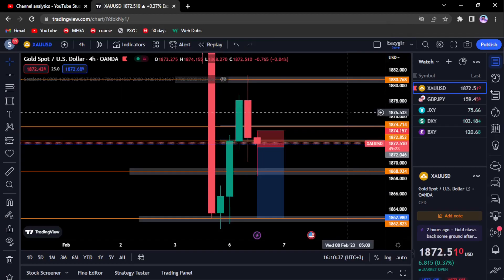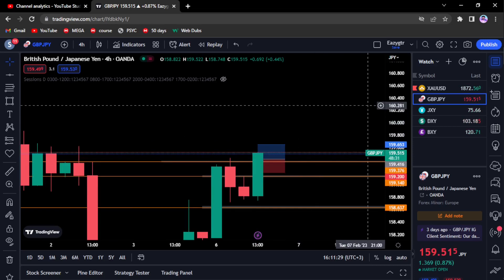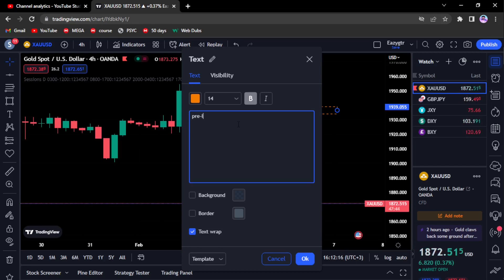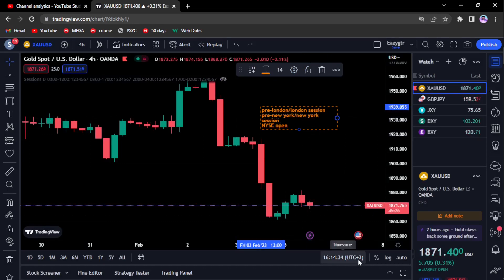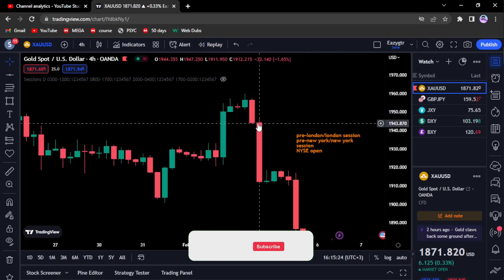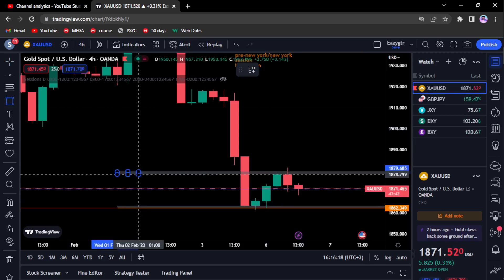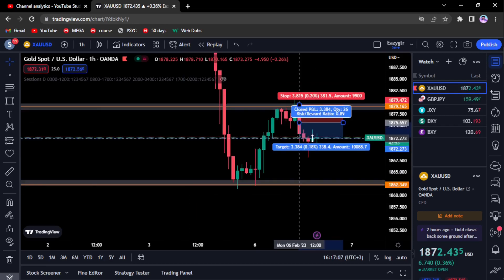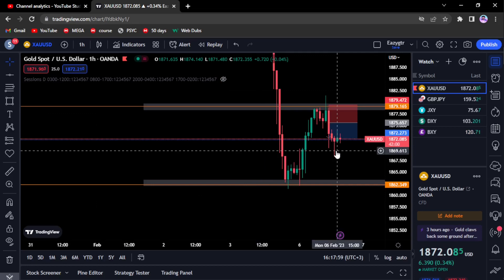How Sessions Influence Trading Volume | Forex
Forex trading is a 24/7 market that operates in different time zones around the world. In this video, we explore the impact of sessions on trading volume in the forex market. We take a closer look at how the opening and closing of different sessions can affect the liquidity of the market and ultimately drive the volume of trades. Whether you're a seasoned trader or just starting out, this video will provide valuable insights into the dynamic relationship between sessions and trading volume in forex. Get ready to deepen your understanding of the forex market and learn how to capitalize on session-driven trends.

How do sessions influence trading volume?
What sessions have most volume?